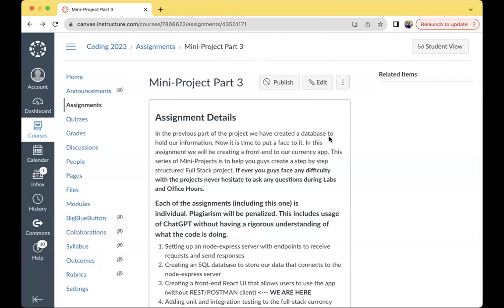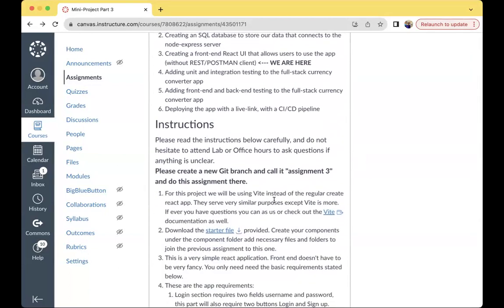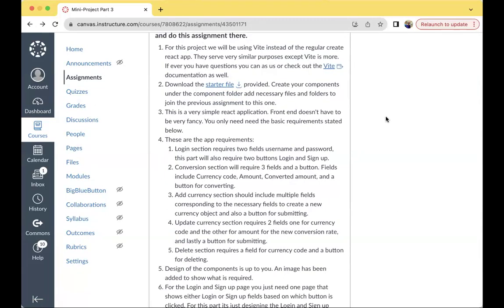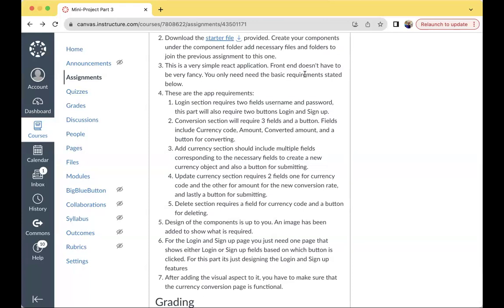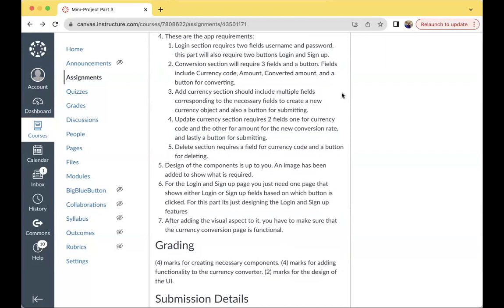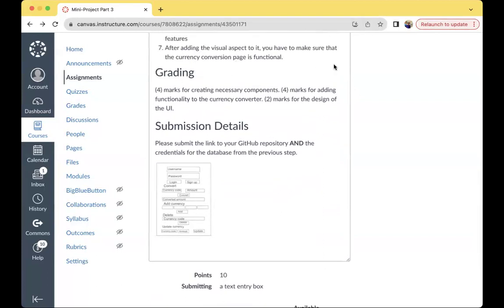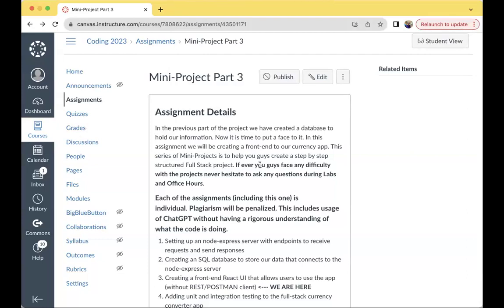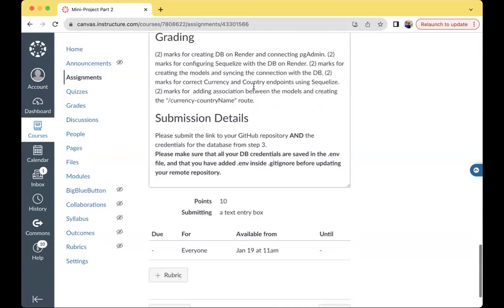Lecture 123 Assignment 3 Requirements